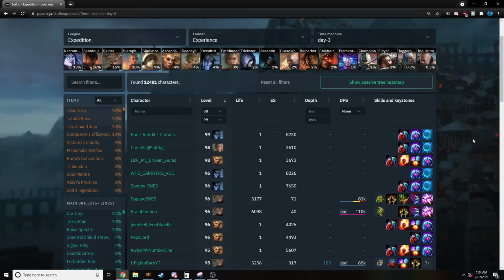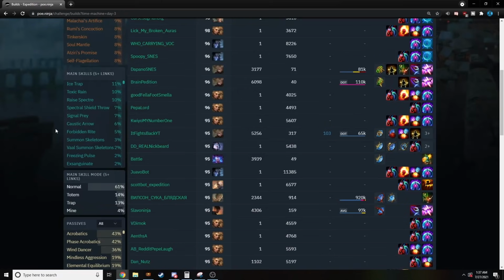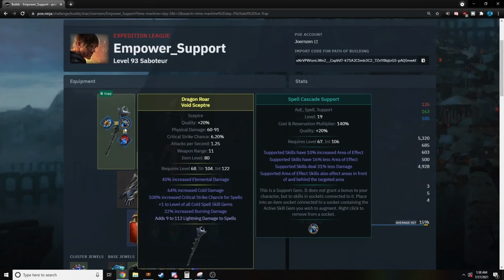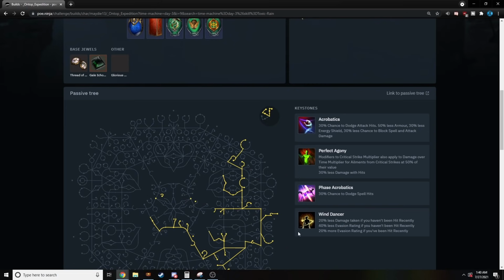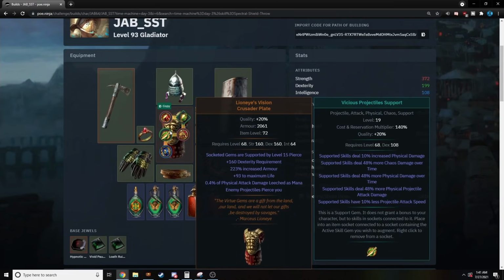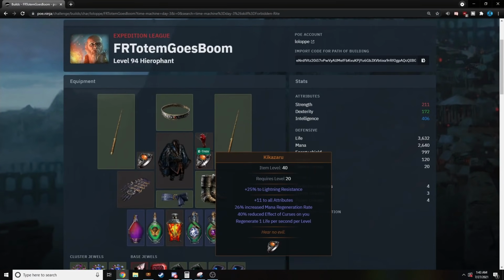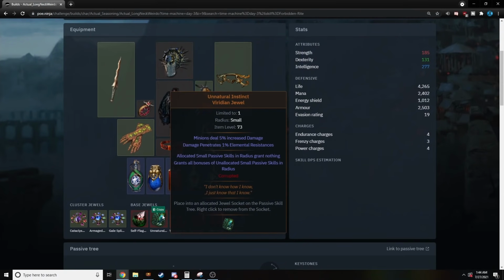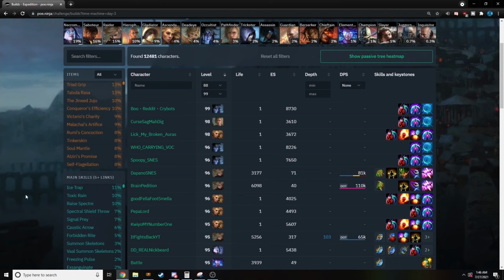Path of Exile 3.15 What's the Day 3 Meta & Most Successful Starters?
3.15 Promised a big meta shake-up and there does seem to be a lot of untapped potential that's yet to be explored. But what about league starters, did we see a lot of safe picks, or radical ones?

I think that as the league matures we're going to see a large shift including more build diversity. Right now there was a lot of uncertainty in the face of the nerfs, and the balancing that's coming to fine tune things. There are also skills like Eye of Winter which just don't look to be that good at low levels as they need additional investment, so what will the future hold I wonder?

0:00 - The Day 3 Meta
1:57 - Ice Trap
3:10 - Toxic Rain
4:25 - Spectral Shield Throw
6:30 - Forbidden Rite